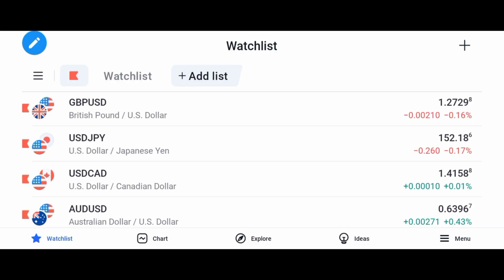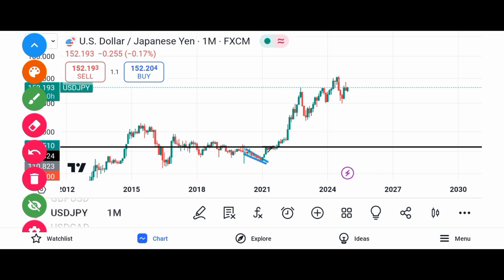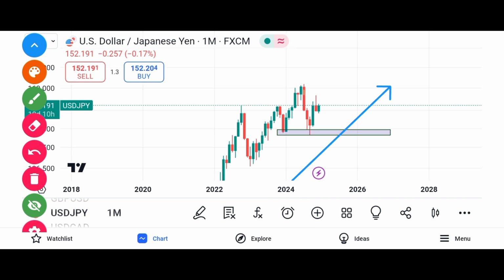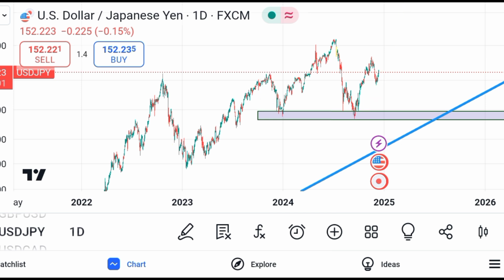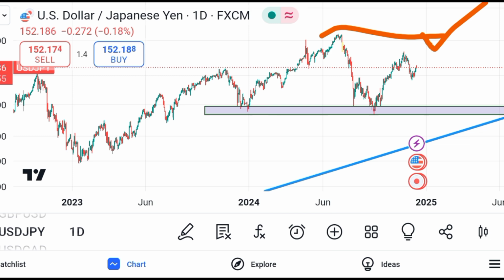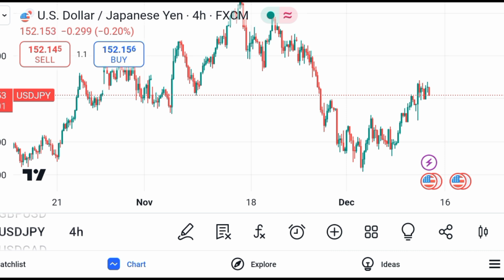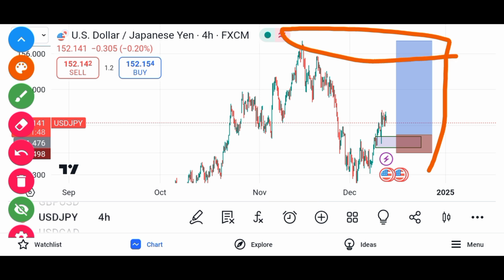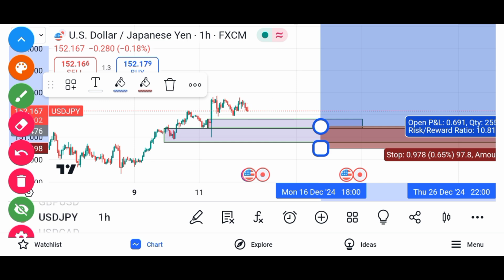HOW TO ANALYZE THE MARKET; USDJPY ANALYSIS (12/12/2024)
ANALYZING THE FOREX MARKET DOESN'T HAVE TO BE COMPLEX, THIS IS A SIMPLE COMPREHENSIVE ANALYSIS OF USDJPY, JOIN IN THE TREND WITH ME LETS MAKE MONEY TOGETHER